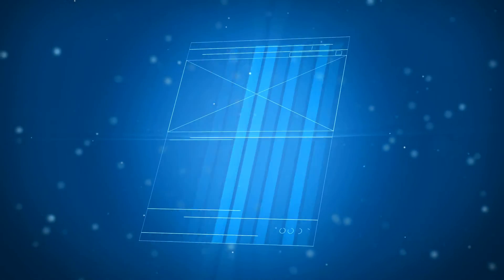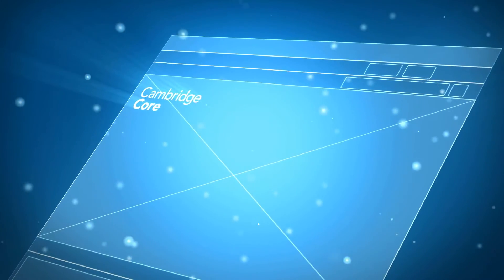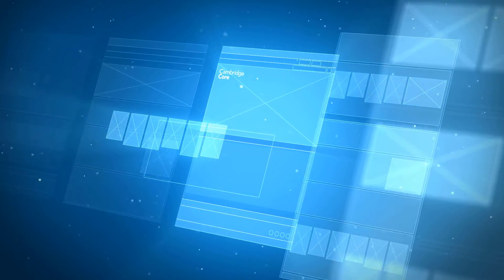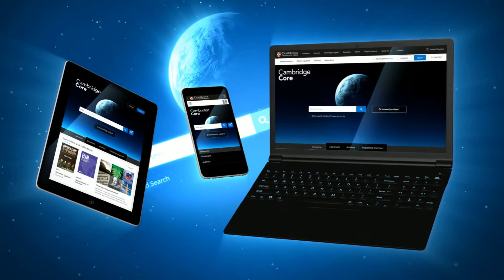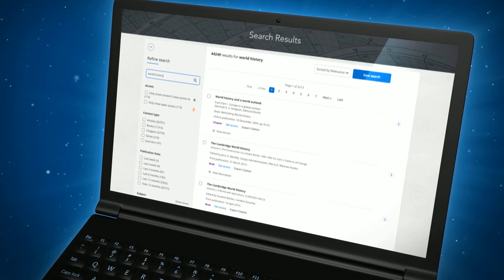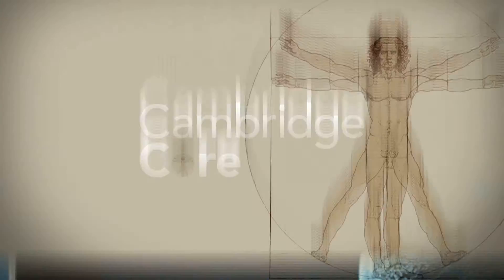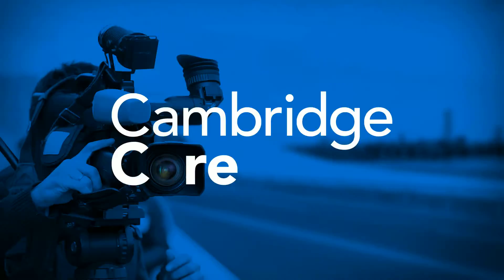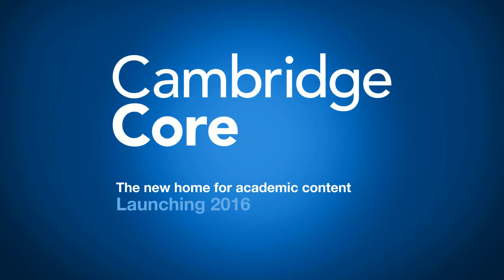Cambridge Core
We got very excited using 3D for this explainer animation to help introduce the new Cambridge Core Academic Platform from Cambridge University Press.